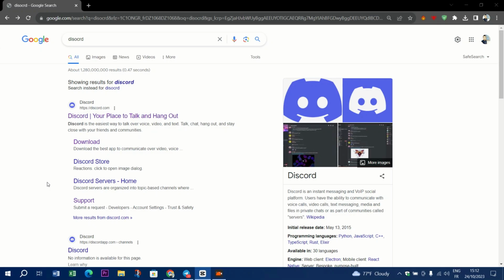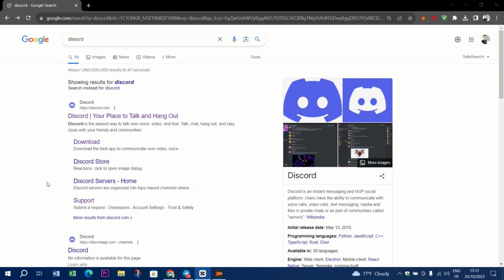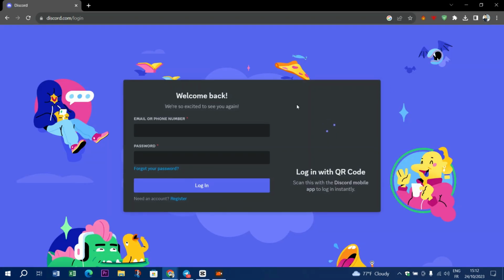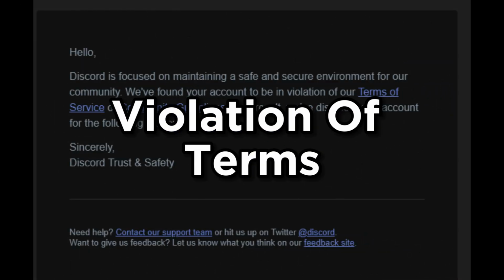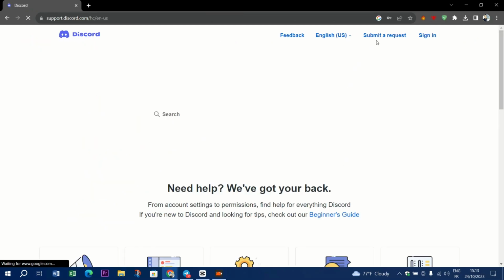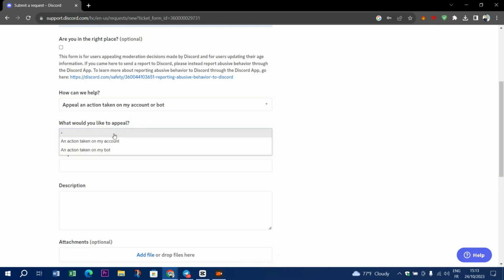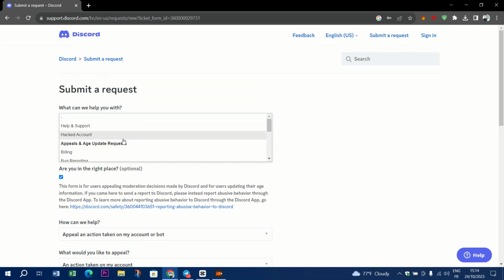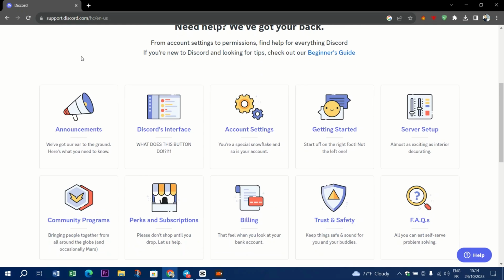How To Recover Disabled Discord Account (Working 2025)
In this video I will show you how you can recover a disabled discord account.